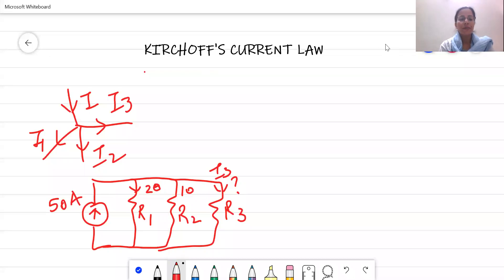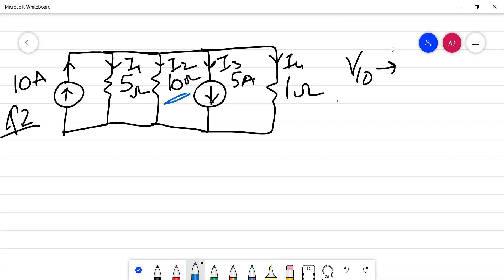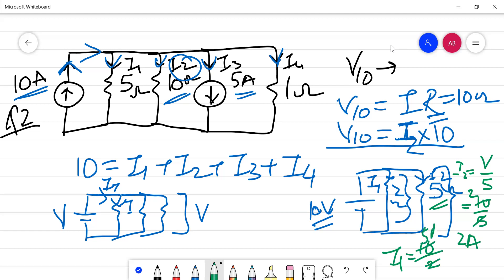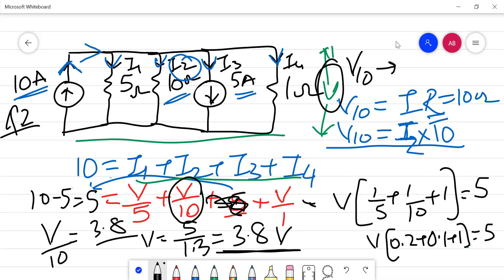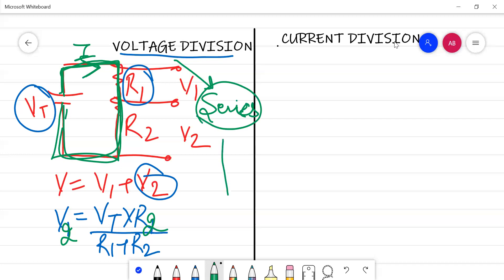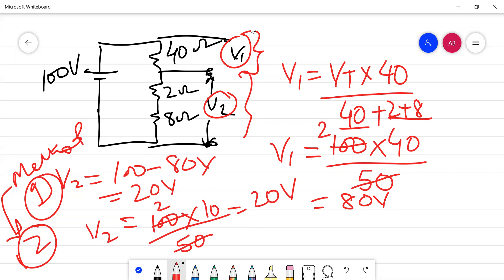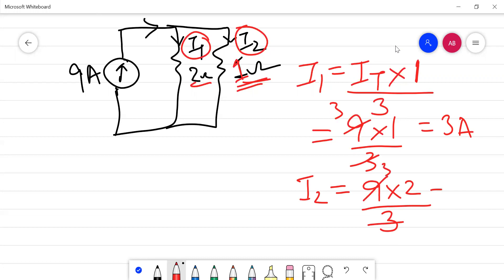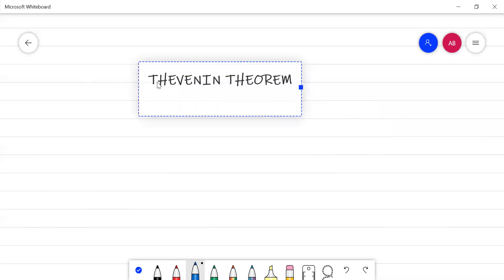BASICS OF KIRCHOFFS CURRENT LAW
numericals and important notes for starters of circuit theory on the journey to be experts in this field.